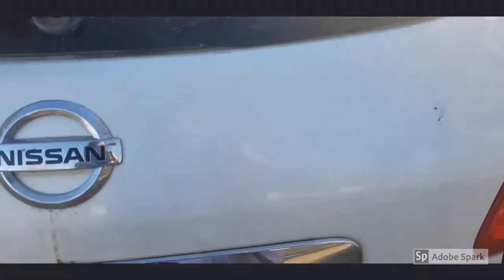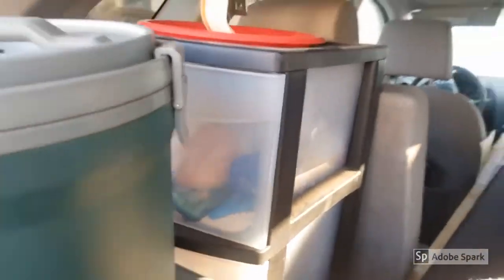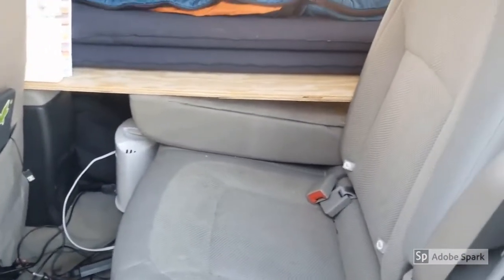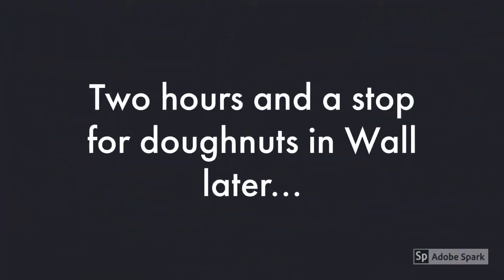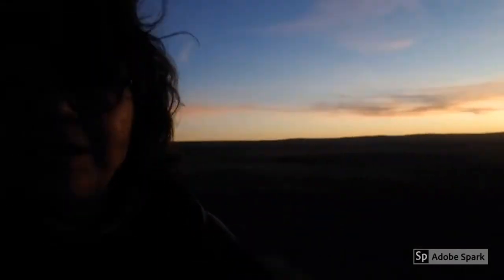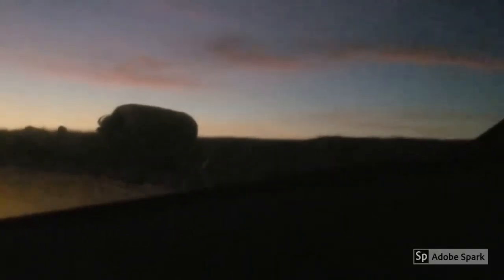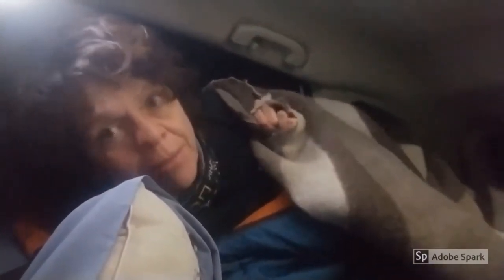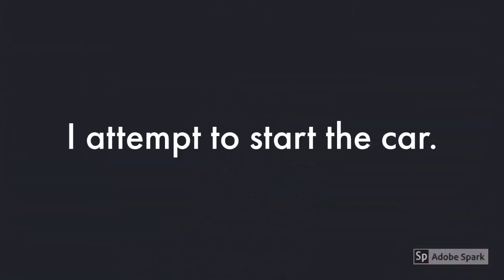Rogue Life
You don't need a van to have vanlife adventures. This mini-doc follows the field test of the build out for my Nissan Rogue.

I made this video in the spirit of encouraging you to do something you've never done before, even if you do it badly. To me, that's the RogueLife. Go rogue on having to live Instagram or Pinterest perfection. Start where you are. Use what you have. And to expand upon Audrey Sutherland: Go simple. Go solo. Go now. Go rogue.